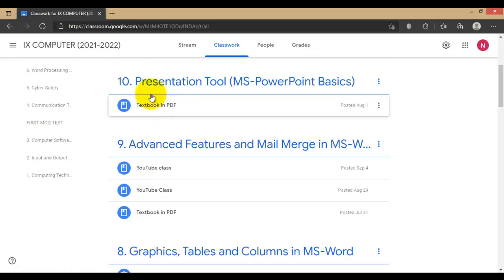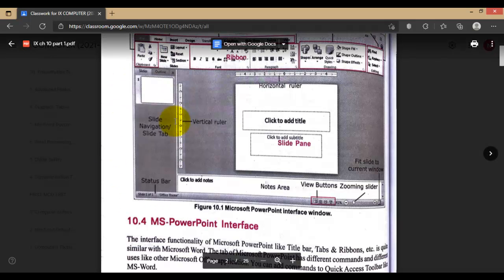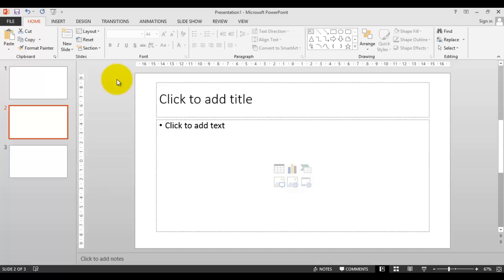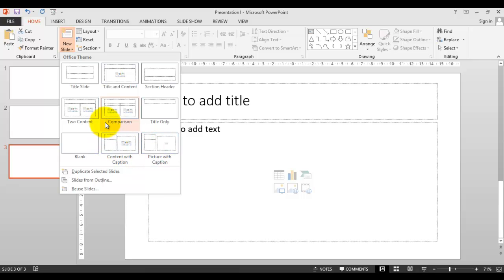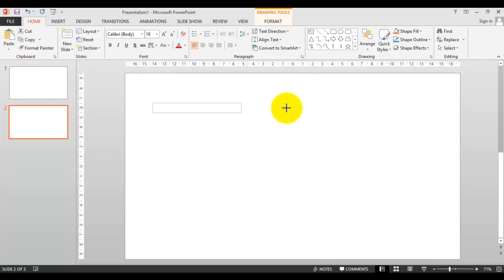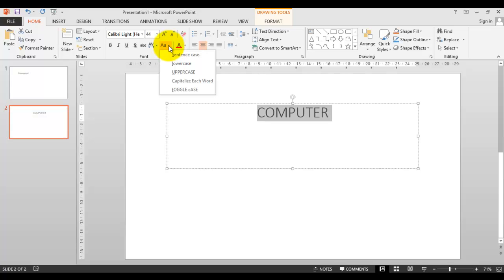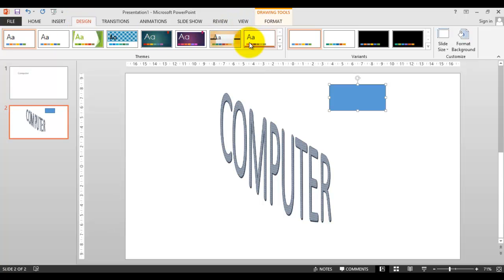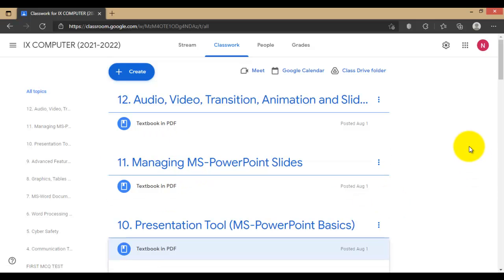IX Chapter 10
topic: MS Powerpoint Basics